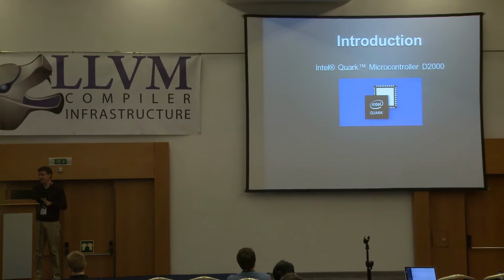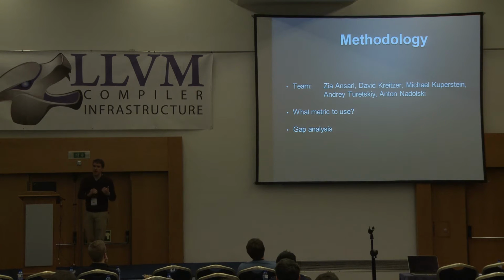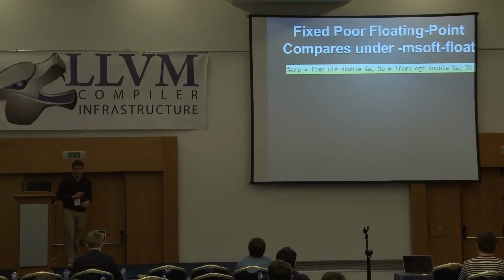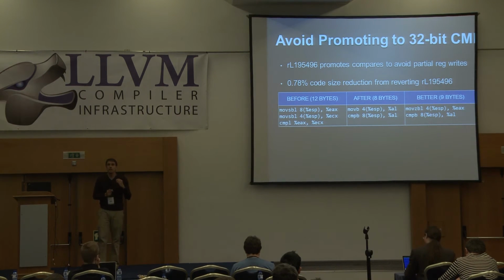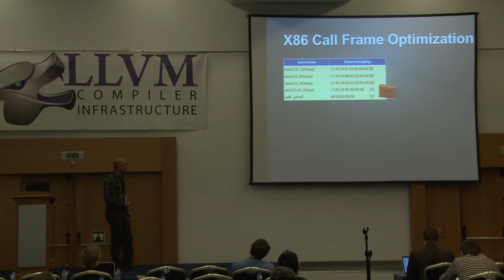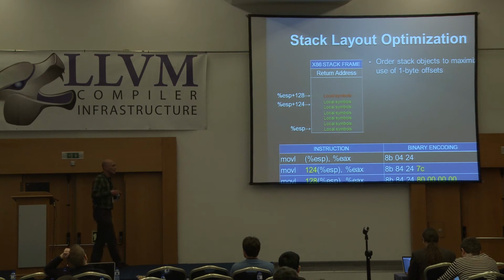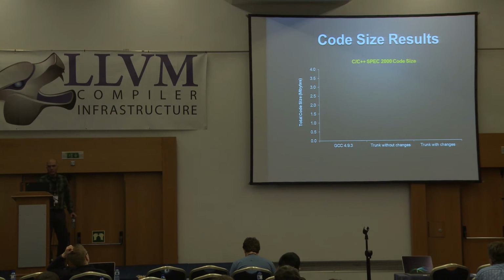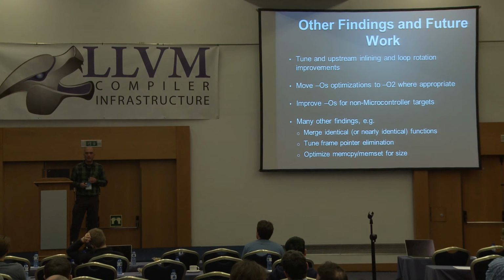2016 EuroLLVM Developers' Meeting: Z. Ansari & D. Kreitzer "Improving LLVM Generated Code Size ..."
Improving LLVM Generated Code Size for X86 Processors - Zia Ansari, Intel & David Kreitzer, Intel

Minimizing the size of compiler generated code often takes a back seat to other optimization objectives such as maximizing the runtime performance. For some applications, however, code size is of paramount importance, and this is an area where LLVM has lagged gcc when targeting x86 processors. Code size is of particular concern in the microcontroller segment where programs are often constrained by a relatively small and fixed amount of memory. In this presentation, we will detail the work we did to improve the generated code size for the SPEC CPU2000 C/C++ benchmarks by 10%, bringing clang/LLVM to within 2% of gcc. While the quoted numbers were measured targeting Intel® Quark™ microcontroller D2000, most of the individual improvements apply to all X86 targets. The code size improvement was achieved via new optimizations, tuning of existing optimizations, and fixing existing inefficiencies. We will describe our analysis methodology, explain the impact and LLVM compiler fix for each improvement opportunity, and describe some opportunities for future code size improvements with an eye toward pushing LLVM ahead of gcc on code size.